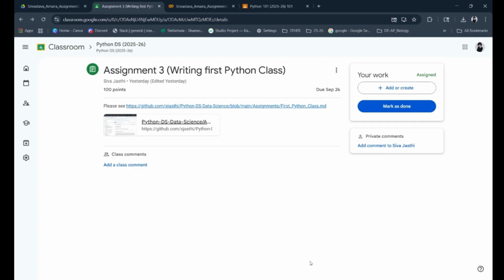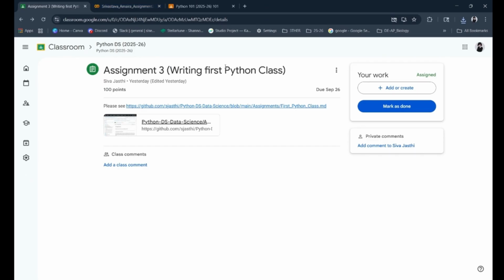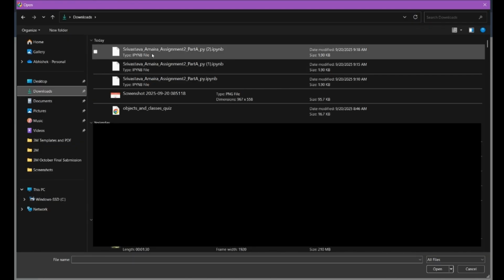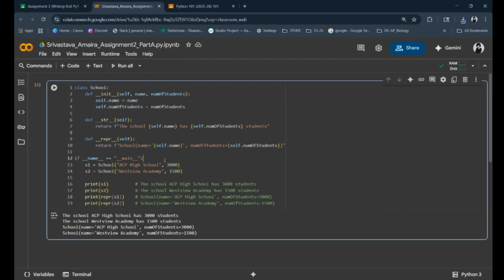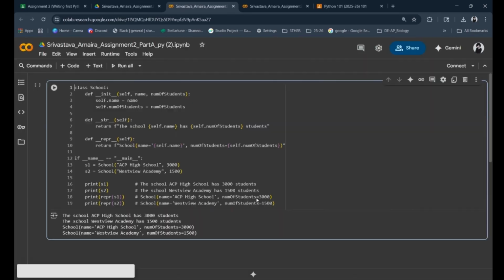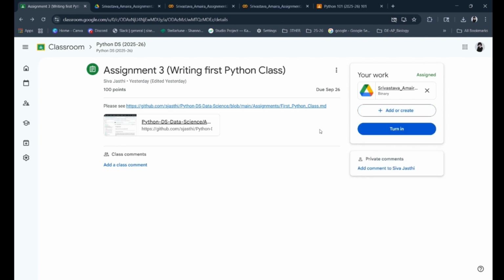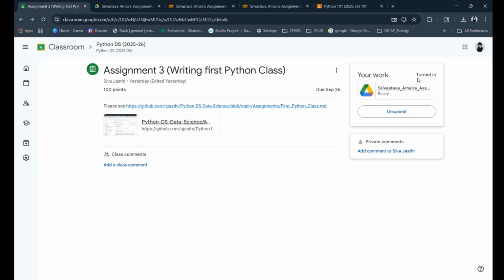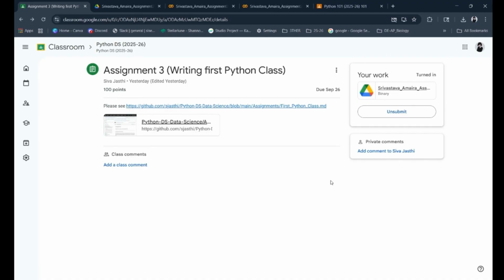How to upload your assignment to google classroom?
Learn how to easily upload your assignments to Google Classroom.

This step-by-step video will walk you through the entire process so you can submit your work without any confusion.